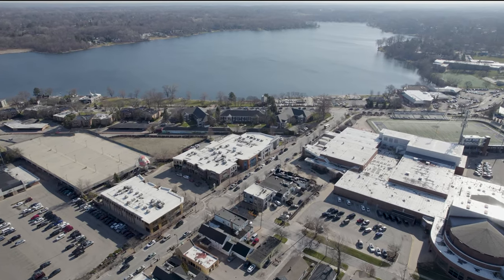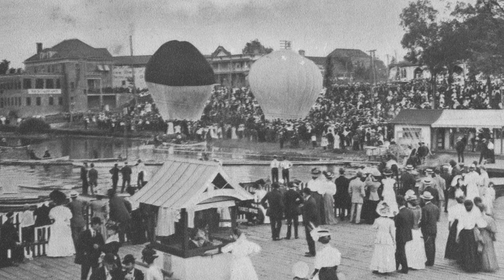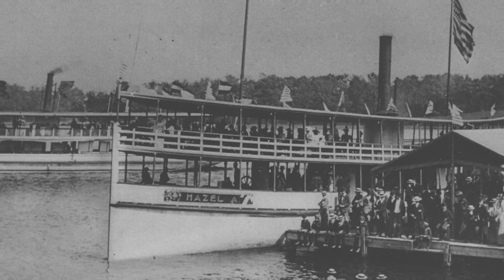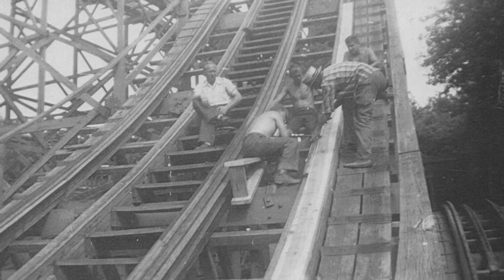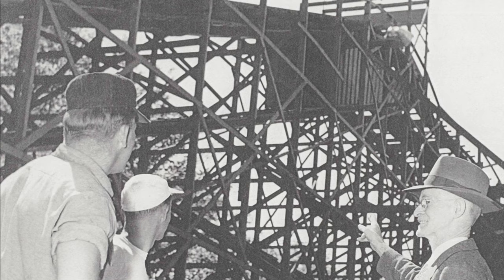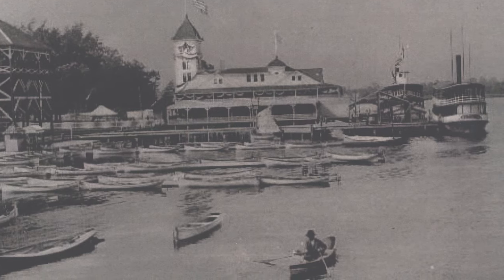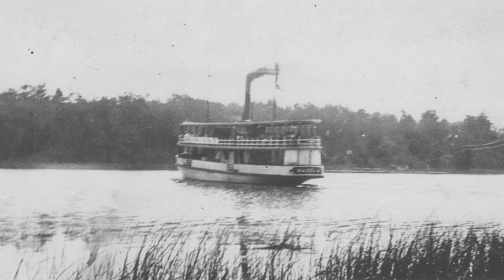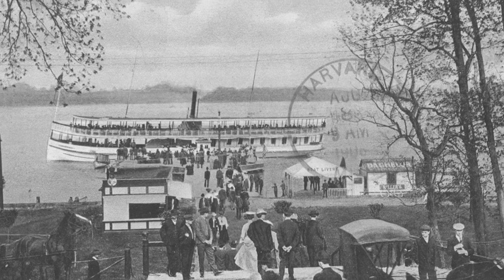East Grand Rapids' Reeds Lake was a tourism Mecca in the 20th century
East Grand Rapids was a tourism Mecca from 1881 to 1954. Reeds Lake was teaming with life as steamboats took passengers around the lake, people basked at the bathing beach, and others rode the thrilling Jack Rabbit Derby Racer with an 85-foot drop.

(Video by Joel Bissell | MLive.com, voiceover by Lindsay Moore | MLive, Photos provided by EGR Library History Room)